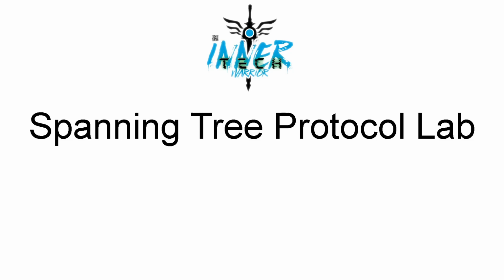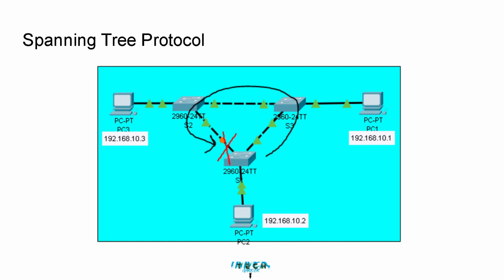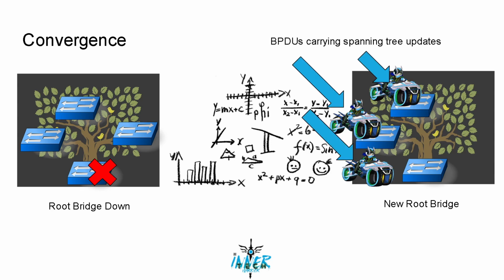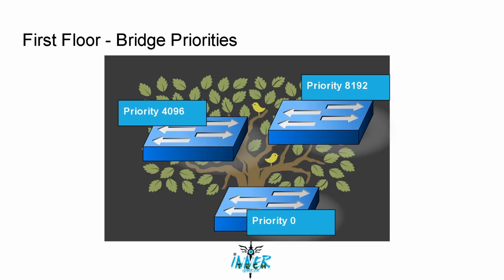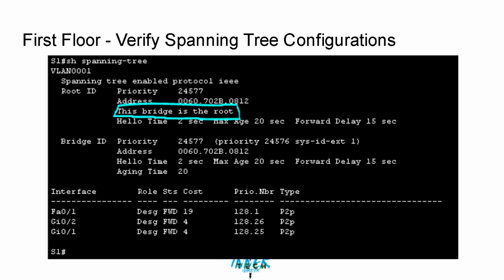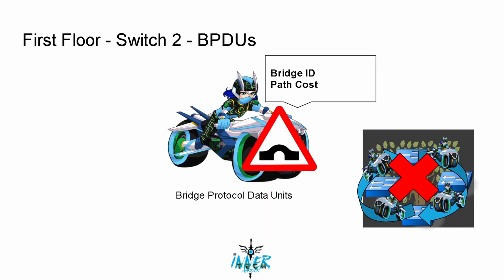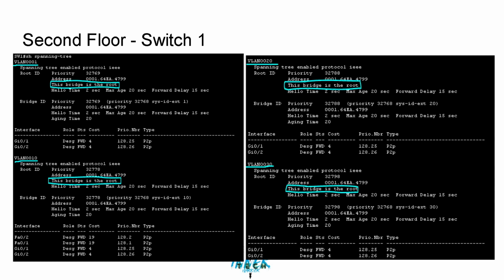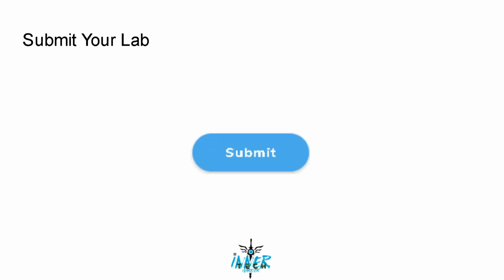30. IT FTP - Spanning Tree Protocol Lab